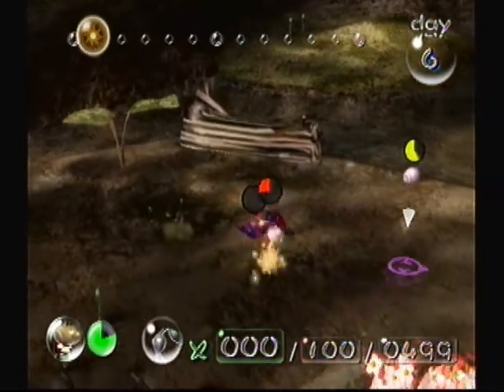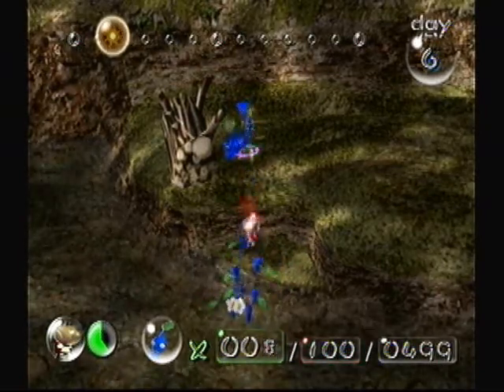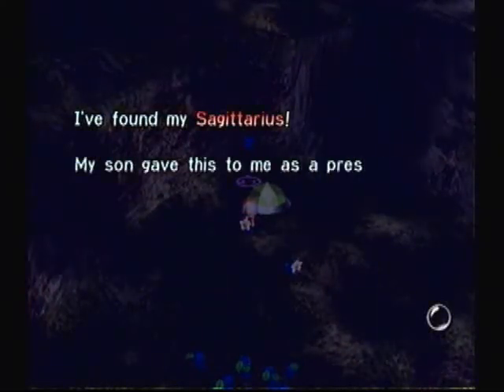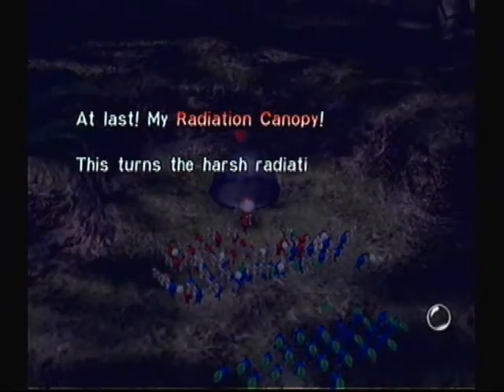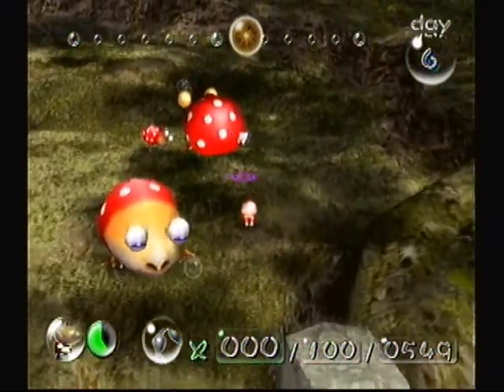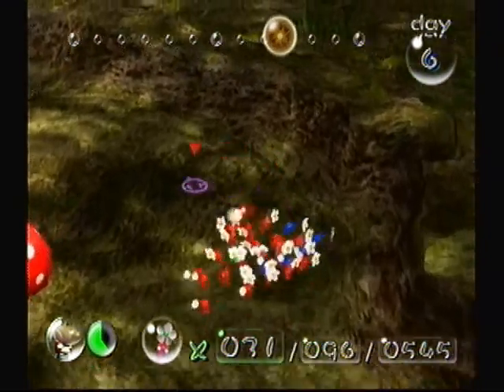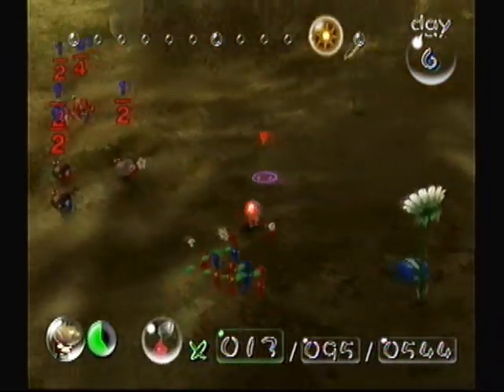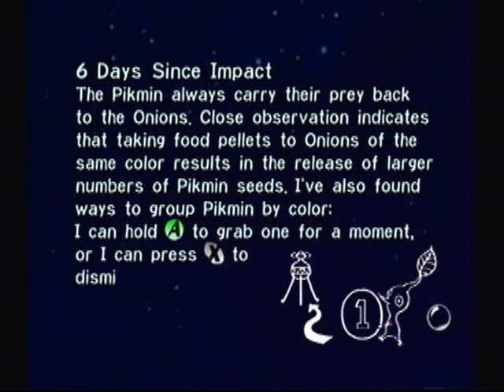Let's Play Pikmin, Day 6 - Armored Cannon Beetle and Friends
Compared to my test run, I did great, but I still don't think I did that great on this part (recovering from a cold, had to quiet down since we had company, and I still lost some Pikmin; though not as much as the test run).

Also, that person I mentioned right before attacking the Sheargrubs is DemiMonta (a really good lp'er who is also playing through Pikmin at the moment).

Hi, I'm Capitalist111, but you can just call me Capitalist! I produce a wide variety of gaming content for Youtube every day. I do Let's Plays of my favorite games as well as games I feel get a bad rap or deserve more noteriety (with the occasional blind LP). No genre is off limits! You'll also find reviews, walkthroughs, quick looks at Indie games, Legend of Zelda lore, and random cool clips of whatever I might be playing at the moment. Sound good? Then stick around; you might see something you like!